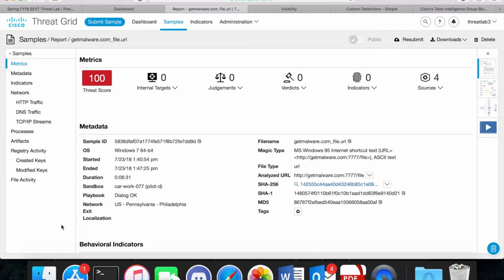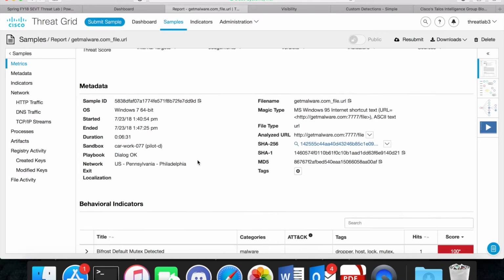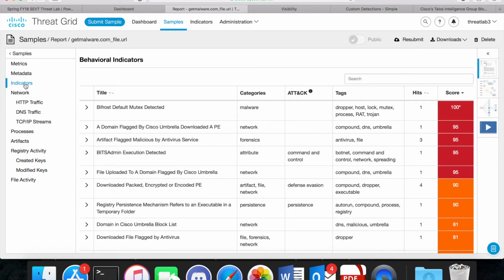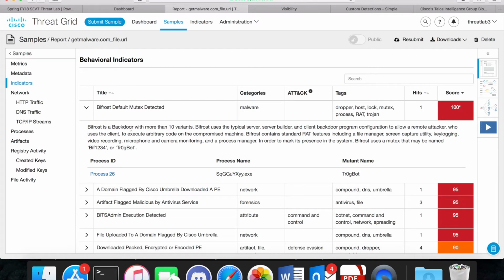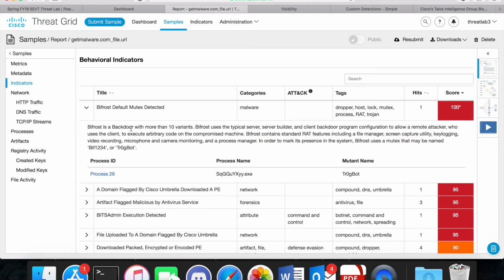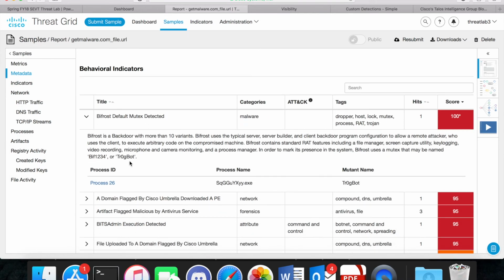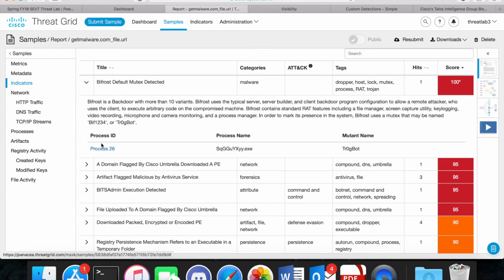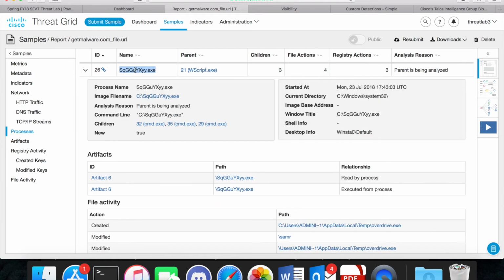Cisco Threat Grid Workshop Instructional Video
In the last video, we showed you how to locate a threat on a network. In this video talks about the Cisco Threat Grid. We would like to give Dimension Data a thank you for allowing us to use their lab for this presentation.